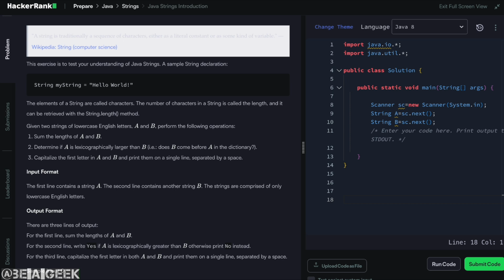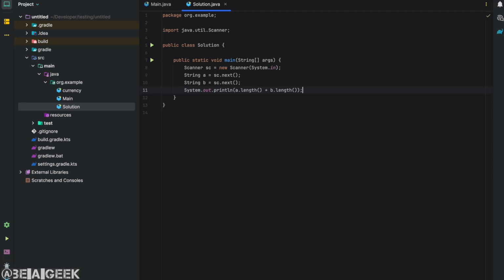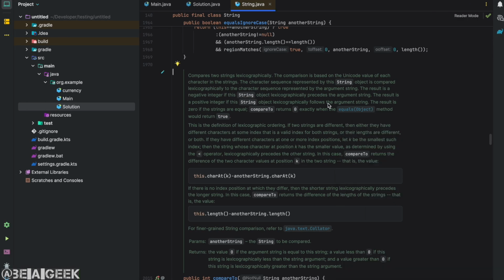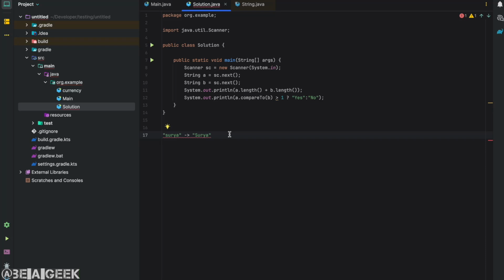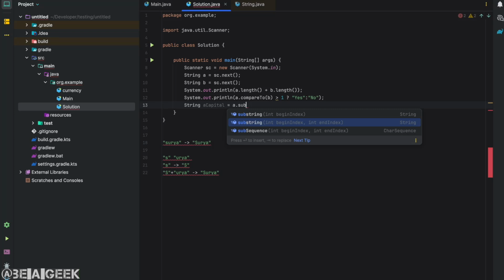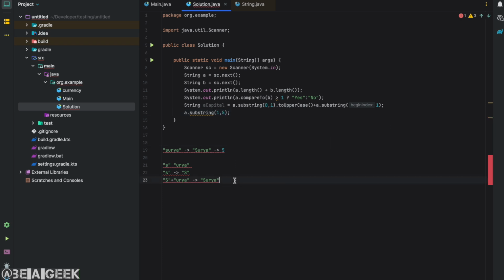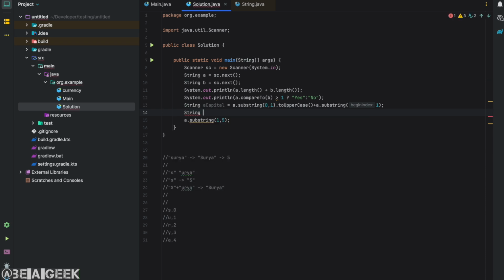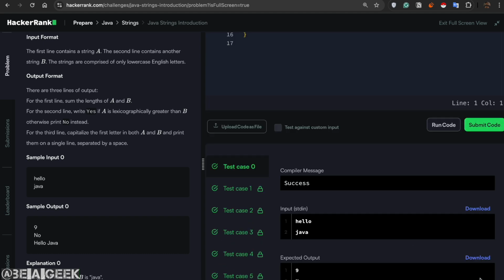Java strings introduction HackerRank Solution | Hackerrank Java String Introduction | String in java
In this video, we’ll cover the basics of Strings in Java. We will learn about the substr function, length function, toUpperCase function.

We'll also solve the classic "Java strings introduction" problem on HackerRank step by step, explaining key concepts along the way. Whether you're new to Java or just getting started with competitive programming, this video is perfect for you!

Also, follow me on HackerRank if you want
Java strings introduction hackerrank problem solution
Java strings introduction hackerrank solution
Java strings introduction
hackerrank Java strings introduction